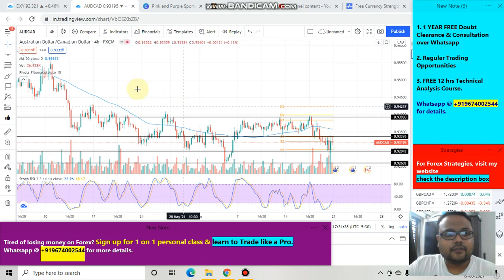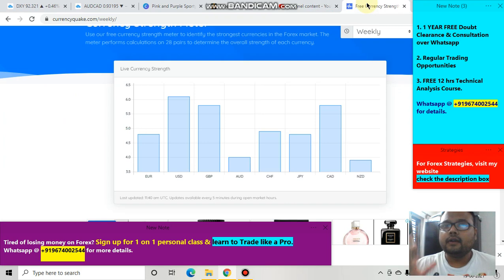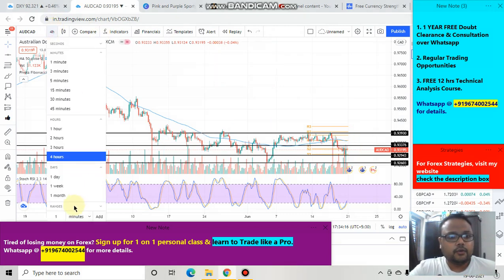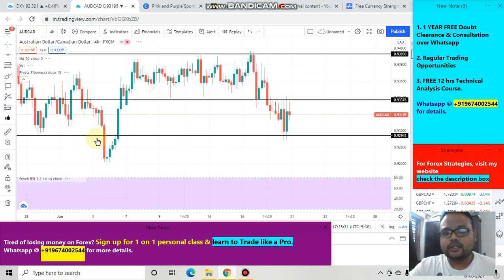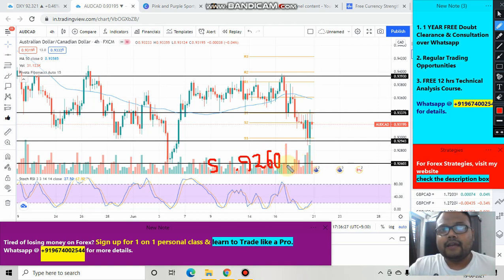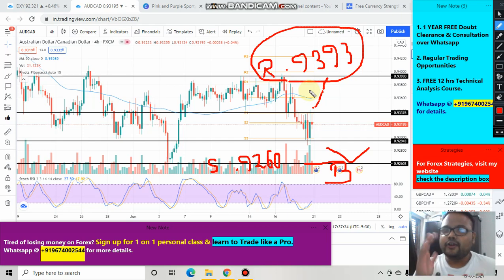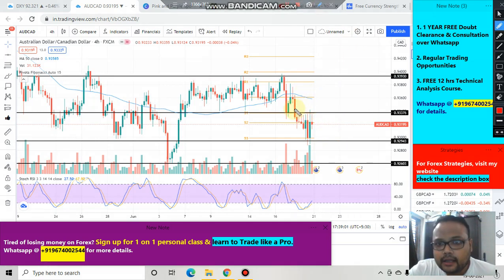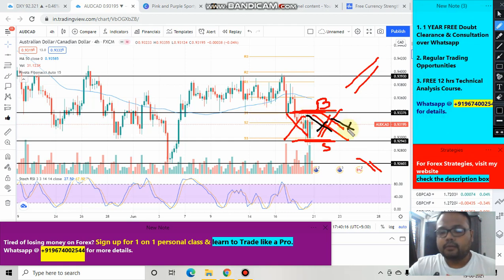AUDCAD Strategy MONDAY 21 JUNE 2021 | AUD CAD Analysis MONDAY 21 JUNE | AUDCAD Forecast MONDAY 21/06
4. AAFX Trading [US Clients only]

AUDCAD Strategy today | AUD CAD Analysis Today | AUDCAD Forecast Today